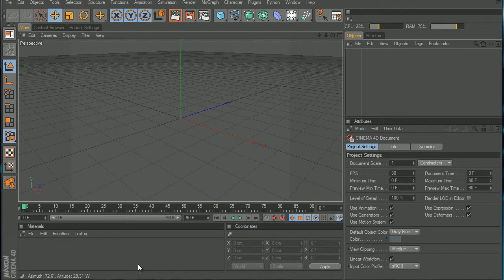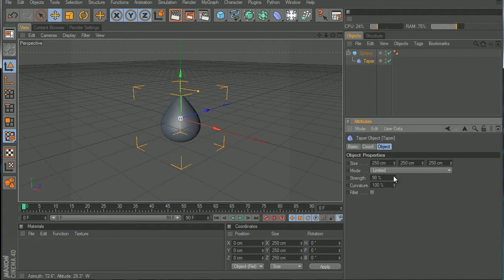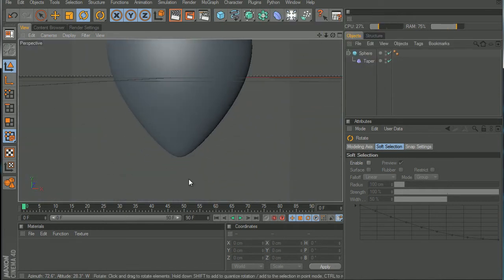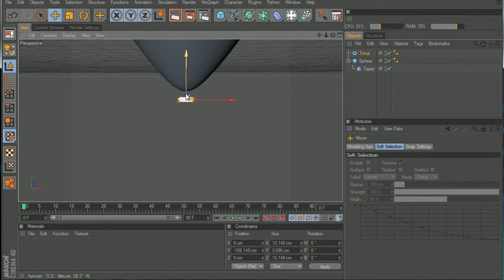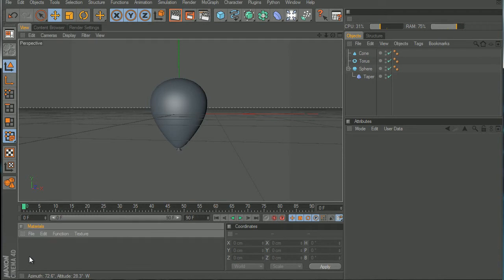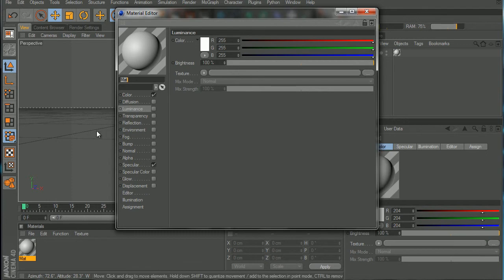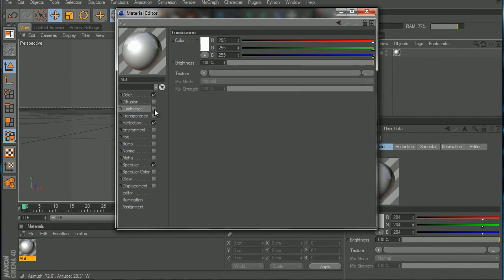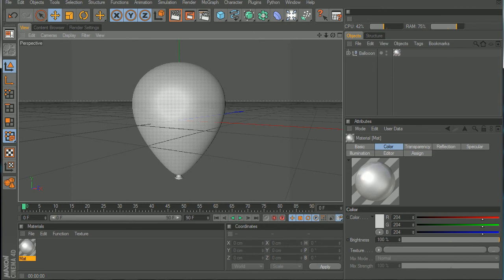Cinema 4D - Basic Balloon Part 1